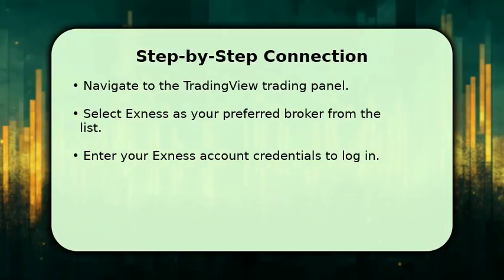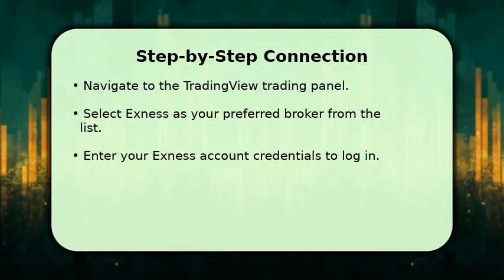How To Connect TradingView To Exness (Full Guide)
In this comprehensive guide, we will walk you through the step-by-step process of connecting your TradingView account to Exness. This tutorial is perfect for traders who want to access advanced charting tools and technical analysis features directly from their trading platform. By following our instructions, you'll be able to seamlessly integrate TradingView with Exness and enhance your trading experience.

TradingView Exness connection, how to connect TradingView to Exness, Exness TradingView integration, TradingView charting tools for Exness, connecting TradingView account to Exness, Exness trading platform features, TradingView technical analysis for Exness, seamless integration of TradingView and Exness, advanced charting tools for Exness traders, TradingView Exness tutorial